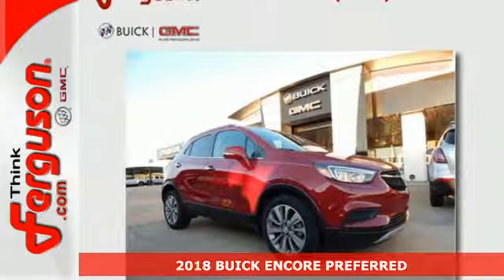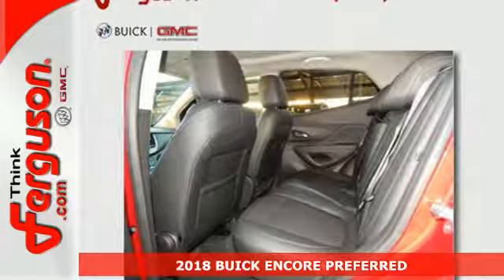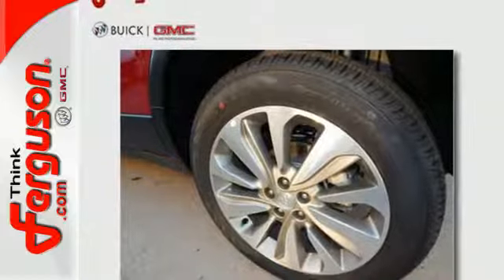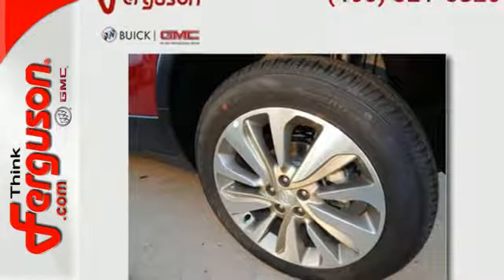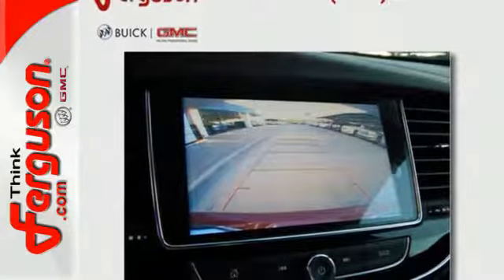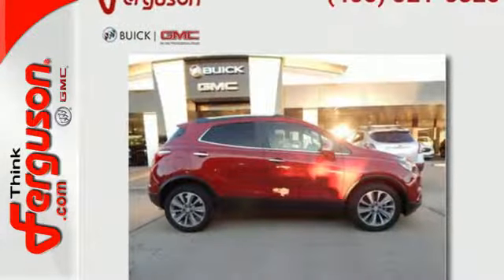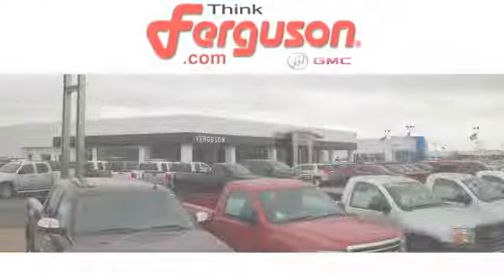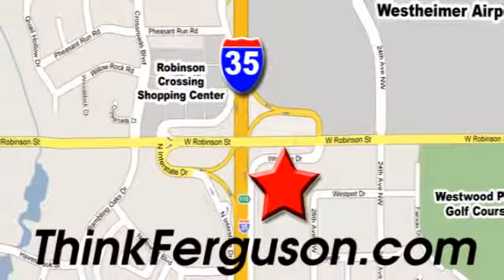New 2018 BUICK ENCORE PREFERRED Norman OK Oklahoma-City, OK B3006 - SOLD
Year: 2018
Make: BUICK
Model: ENCORE PREFERRED
Engine: 1.4 Liter 4 Cylinder
Transmission: Automatic
Color: GCS WINTERBERRY RED METAL
Stock #: B3006
VIN: KL4CJASB0JB506443

Address:
1015 North Interstate Drive